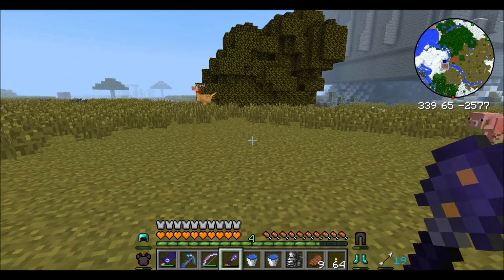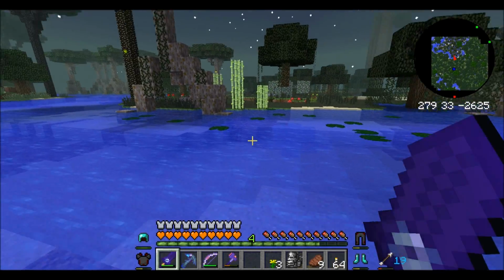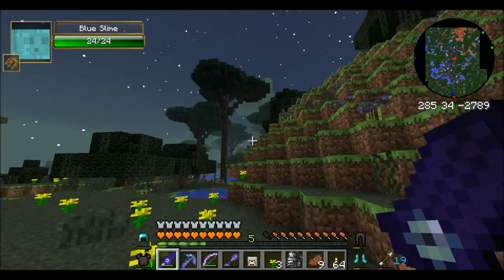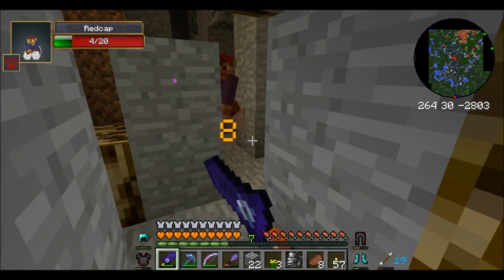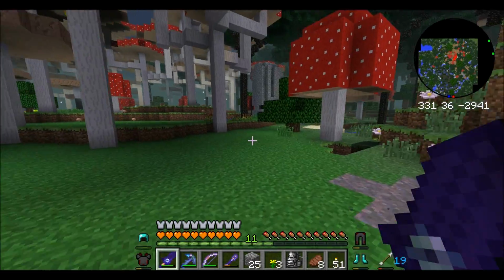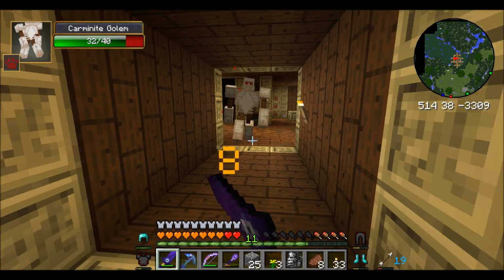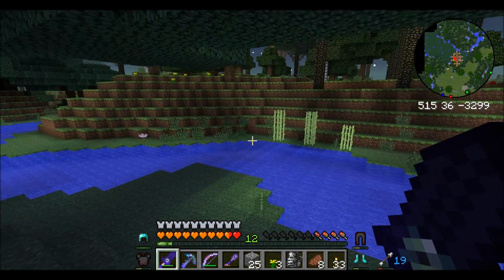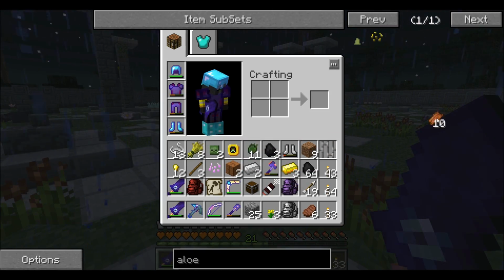Let's Play Hexxit: Episode 26 - Twilight Forest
Today we begin exploring the Twilight Forrest.  NAGA BEWARE!